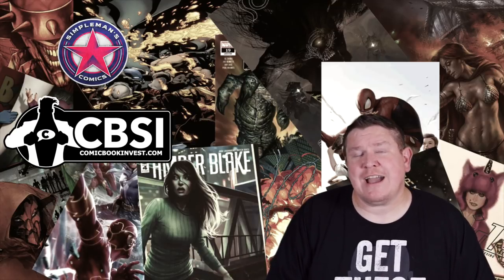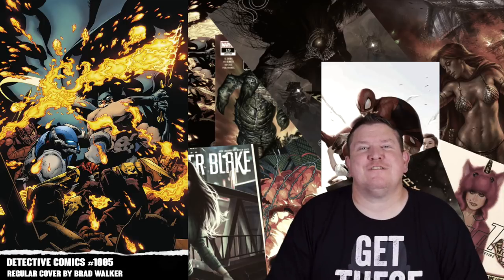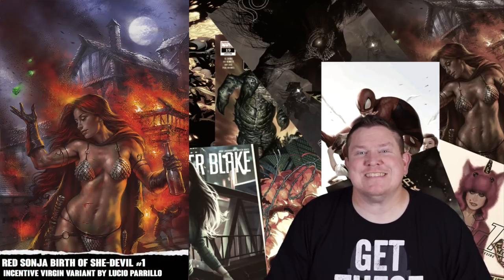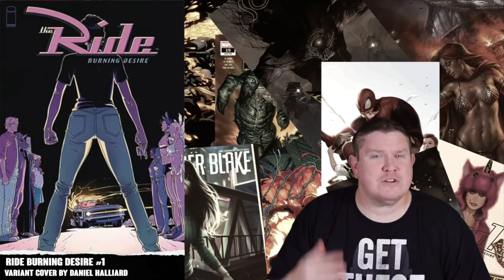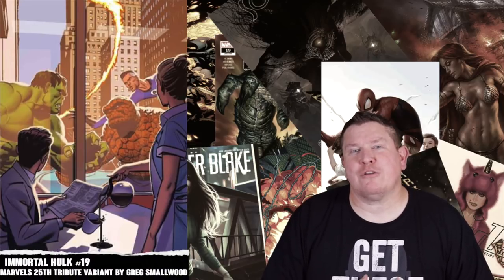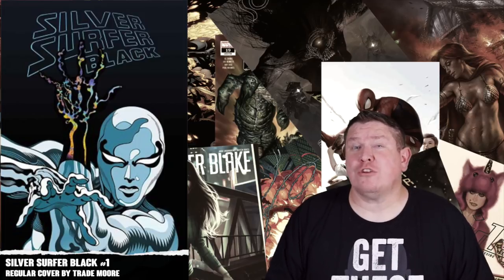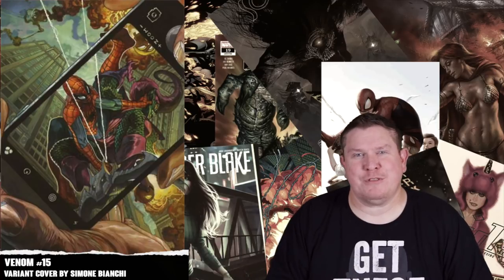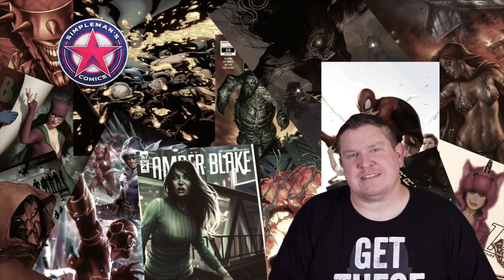Weekly Picks for New Comic Books Releasing June 12, 2019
My weekly picks of the Comic book release schedule for June 12, 2019: DC closes out the Arkham Knight Saga in Detective Comics #1005 and kicks of their new epic with Event Leviathan #1.  Marvel brings the first issue of Donny Cates new work in the much anticpated Silver Surfer Black #1. See all of this plus so much more in my weekly picks for new comic books releasing June 12, 2019.